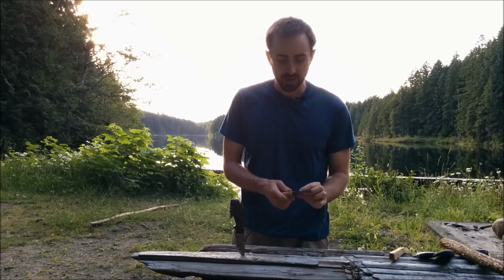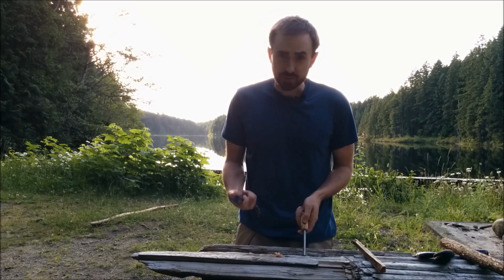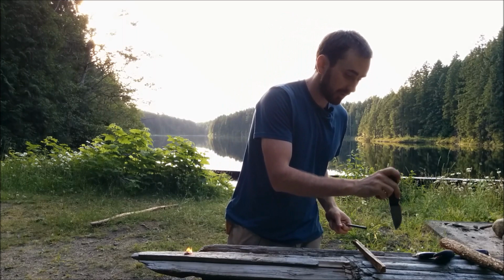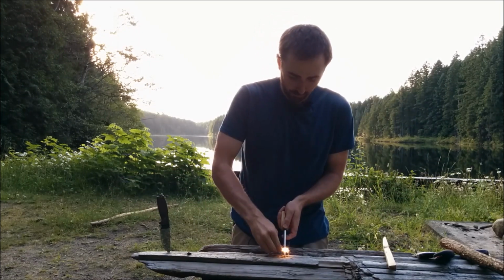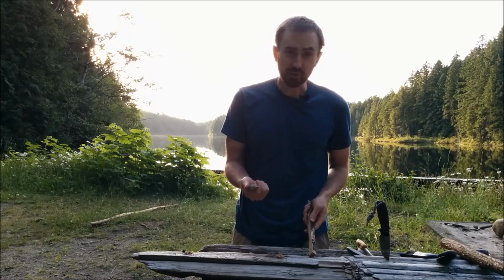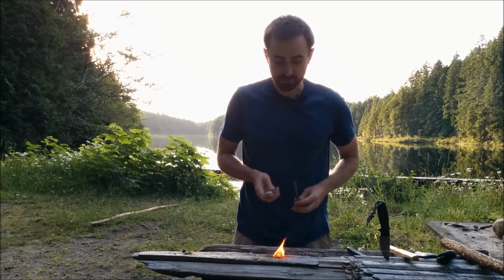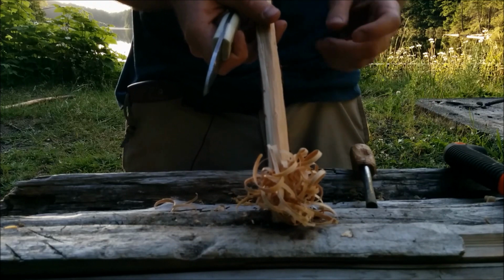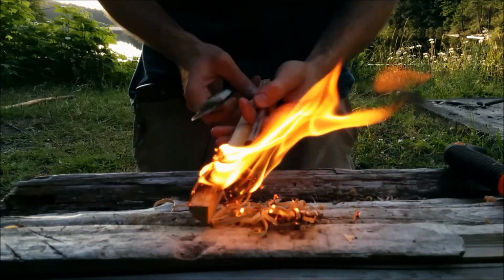Ferro Rod Tips & Techniques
Just a simple video this week on how I use my ferro rod to start fires. Here I demonstrate a few things that I have found out through using one of these for awhile. I also go through a way I light my feathersticks, and a variety of different tools/items that can throw sparks too. Hope it helps with your adventures,
Dave